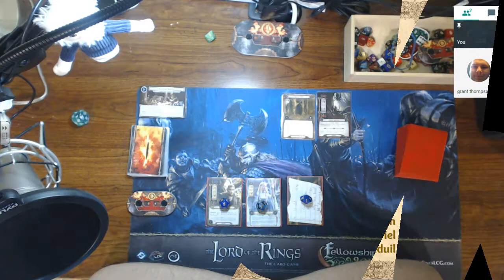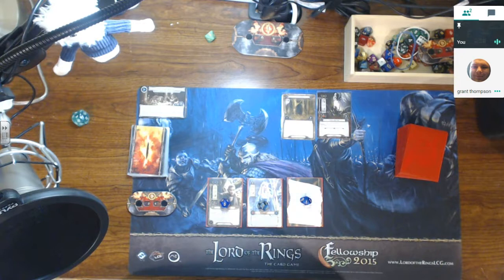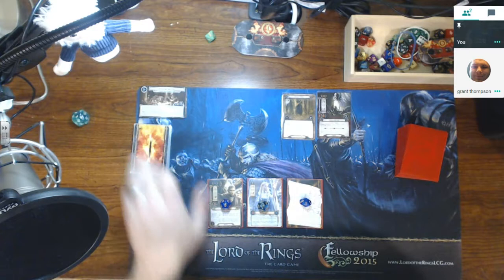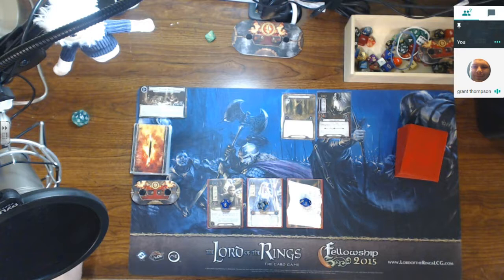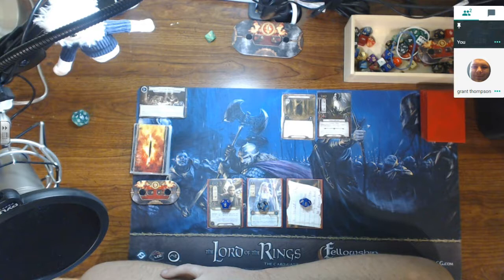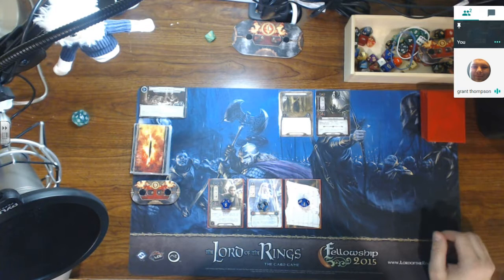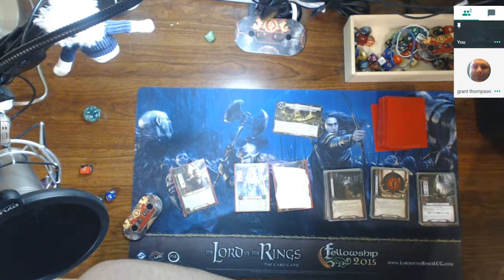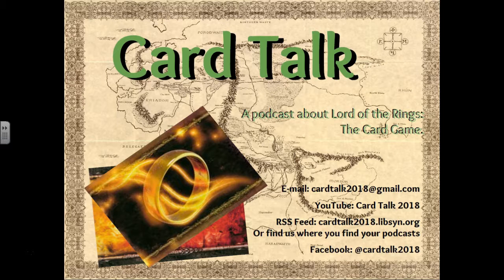Passage Through Mirkwood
SILVAN FEBRUARY SNEAK PEEK PLAYTHROUGH!  In this playthrough, Dave takes his Slippery Silvan deck on the Passage through Mirkwood, while Grant does some commentating and rules interpretation.  This also is the inaugural episode for Dave's "One Deck Run" where he is going to attempt to beat every scenario using this deck.